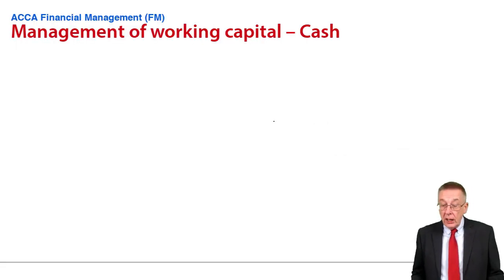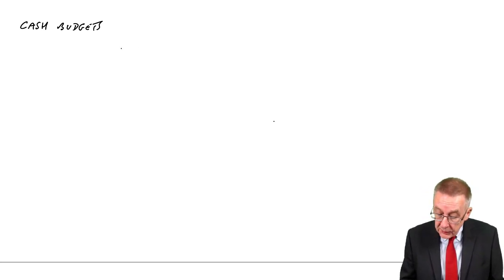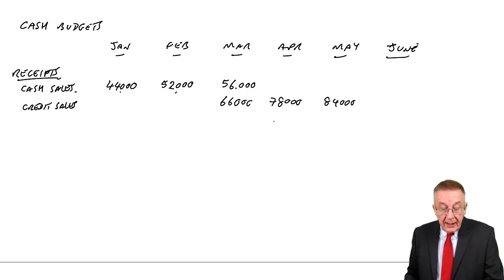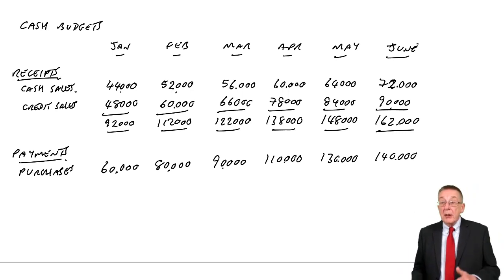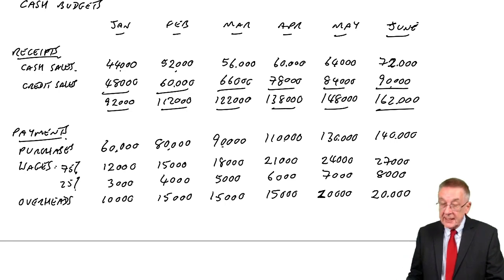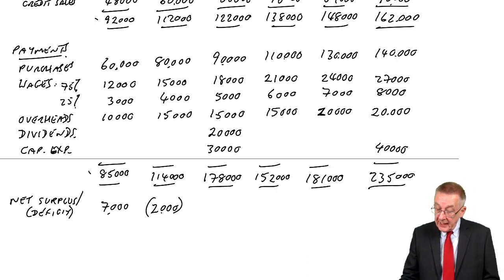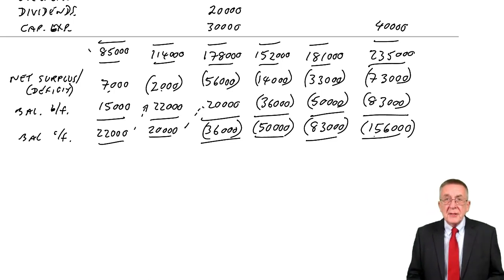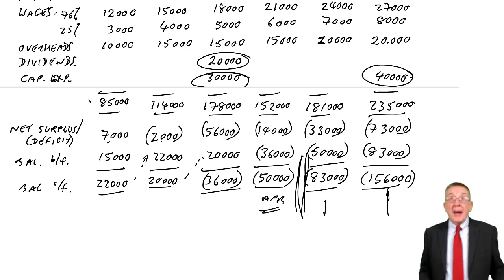Cash budgets - ACCA Financial Management (FM)